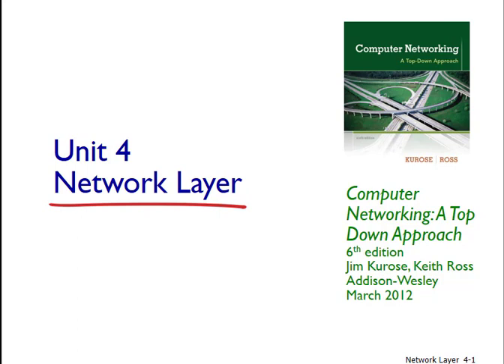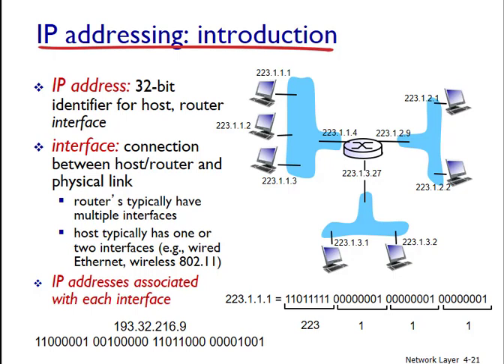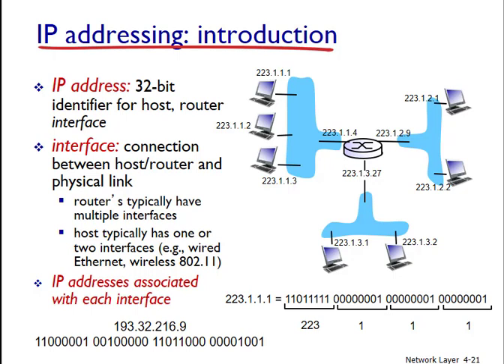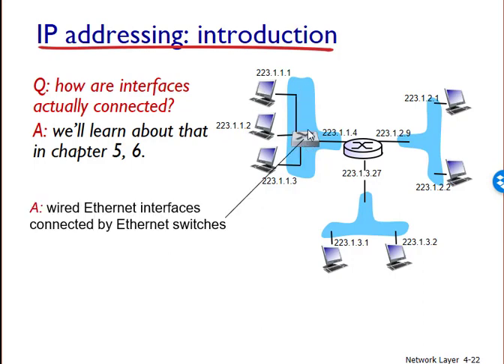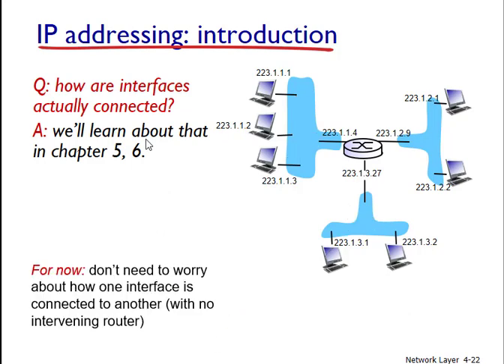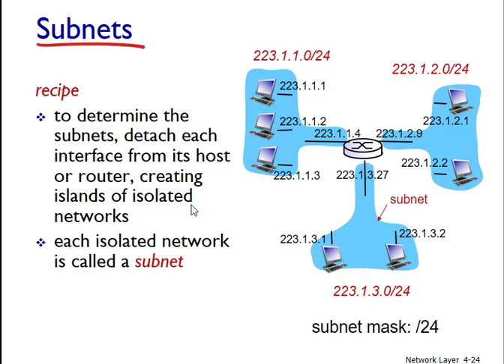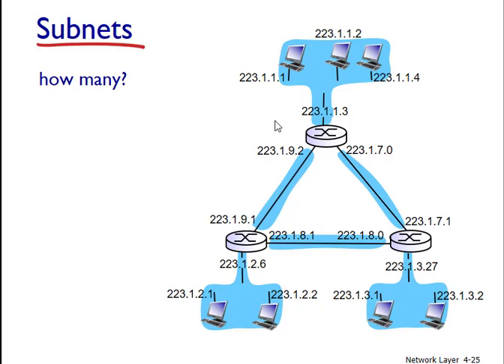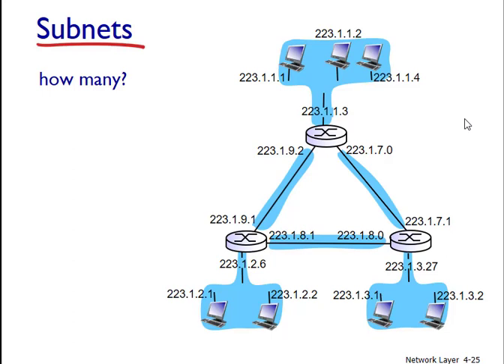Networking: Unit 4 - Network Layer - Lesson 6, Subnets